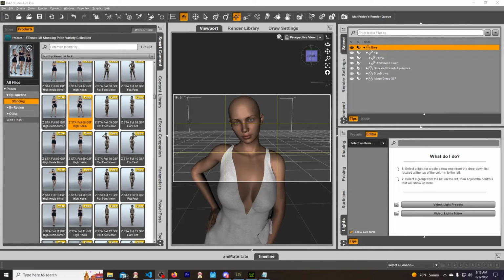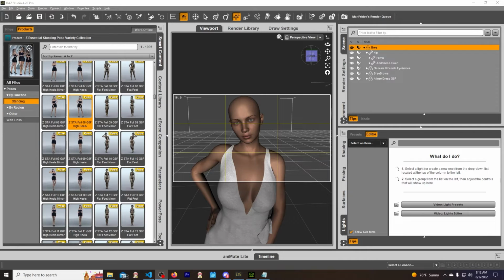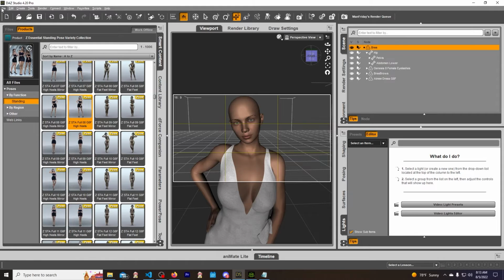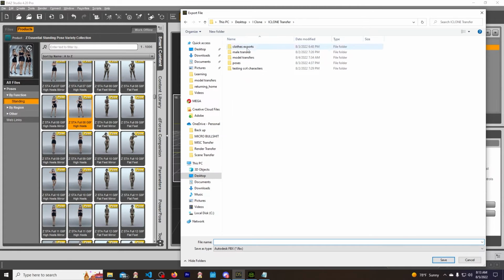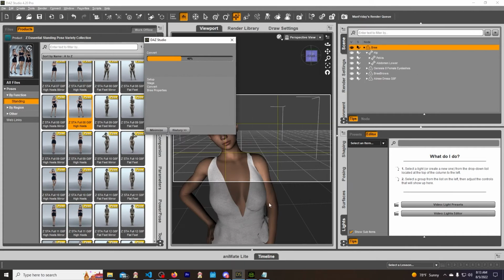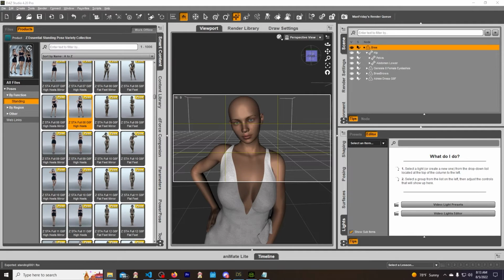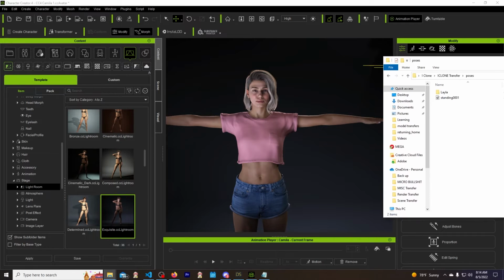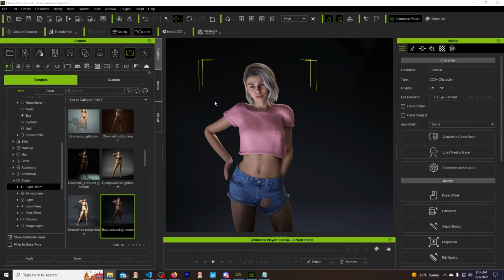Exporting Daz3d Poses to iClone8 and CC4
In this video I will show you how to export poses from Daz to Iclone 8 and CC4.